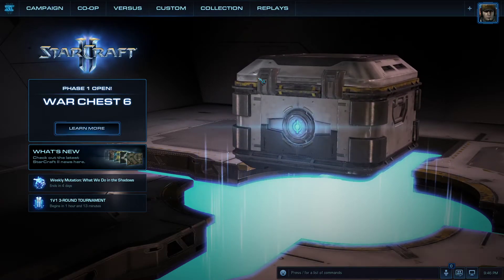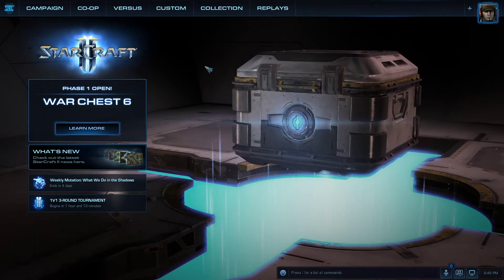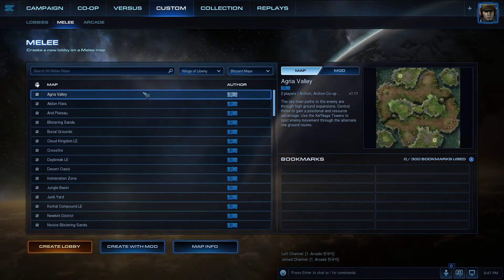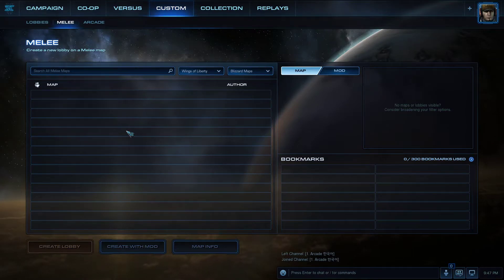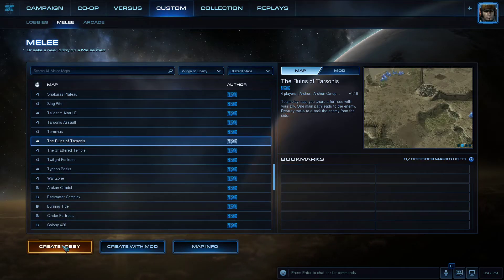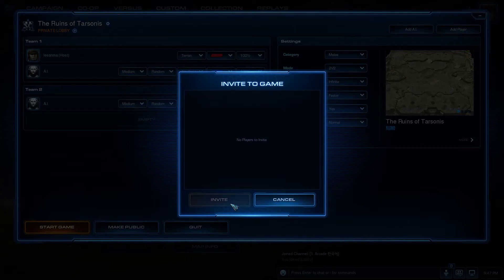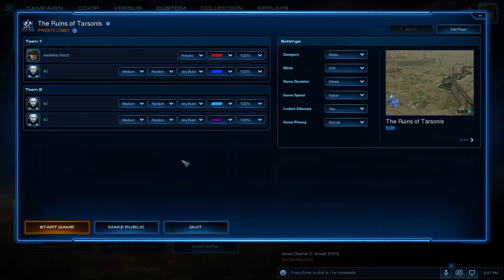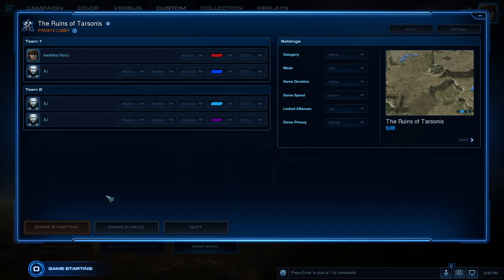How to create a custom game against AI?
Hi friends, in this short video I will show you how you can create a custom game to play against the AI. Somehow this isn't as straightforward as it should be but after digging around I found the way. I hope this video will help whoever that is looking to have some game time against the AI in Starcraft 2.